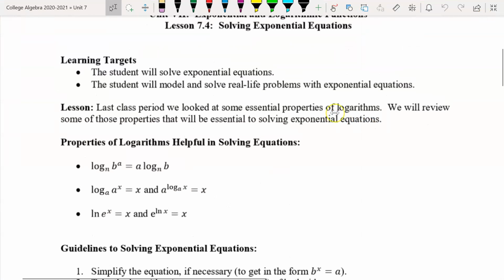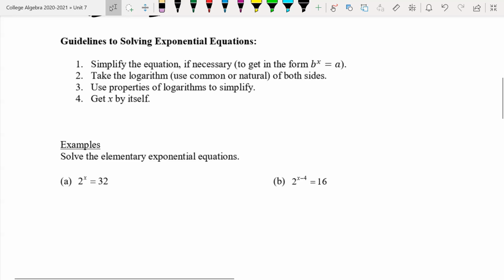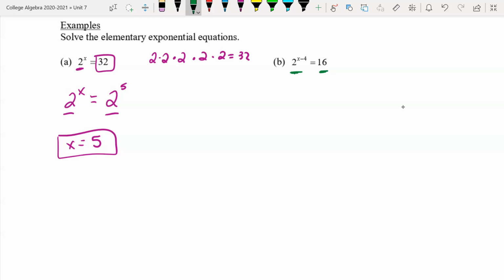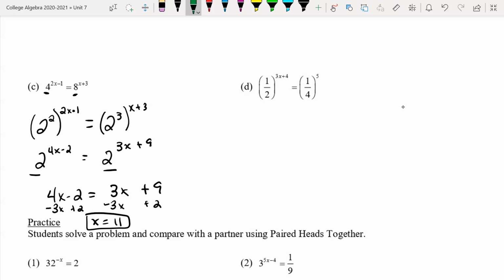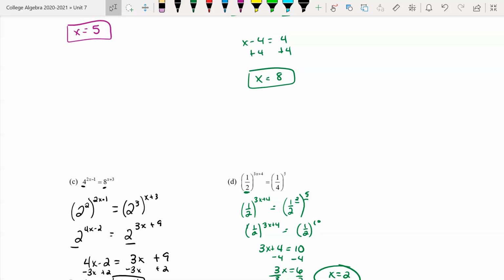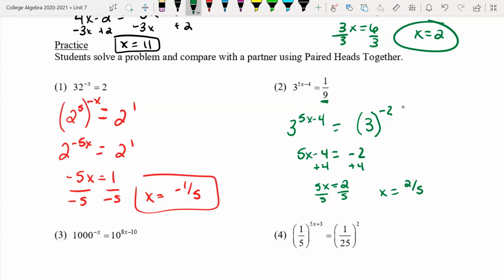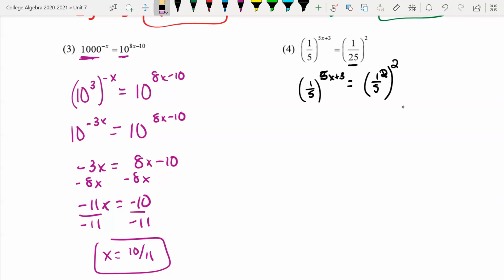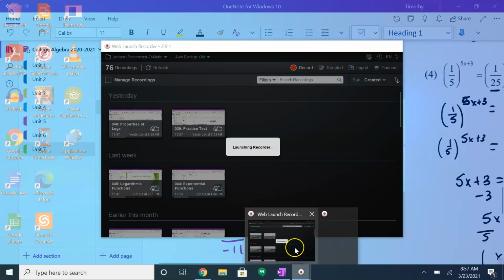047: Elementary Exponential Equations